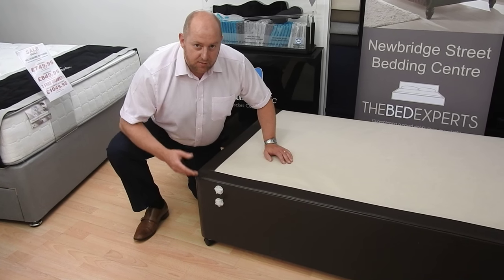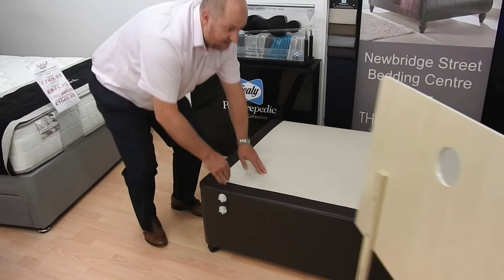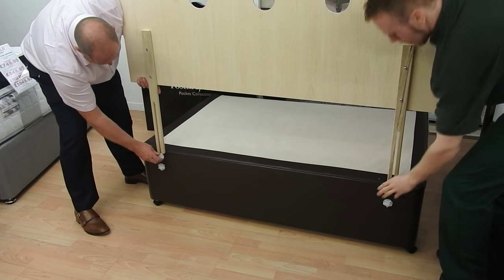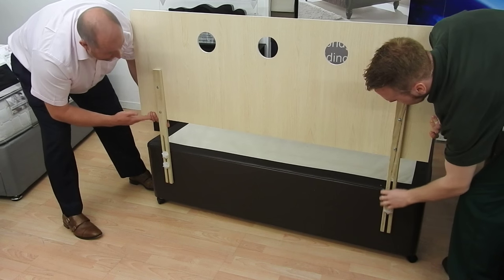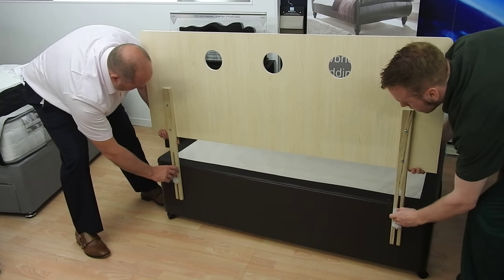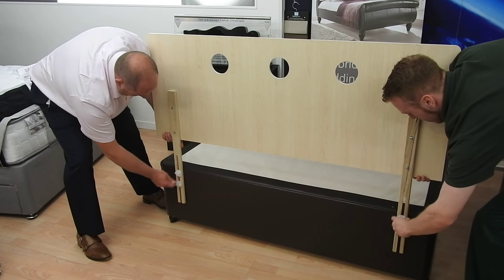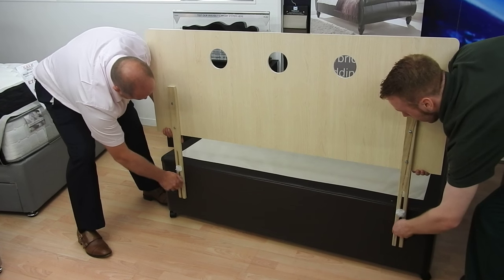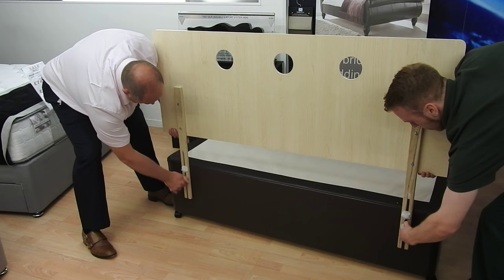Attaching a strutted headboard to a Divan Bed base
A short video illustrating how to attach a strutted headboard to a divan base. If you need any help call the Bed Experts at Mr Mattress.